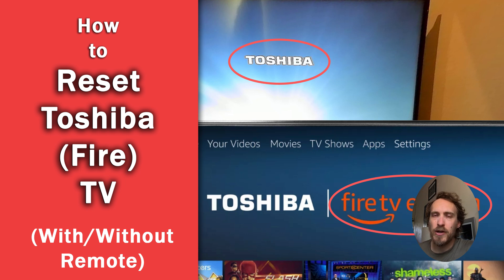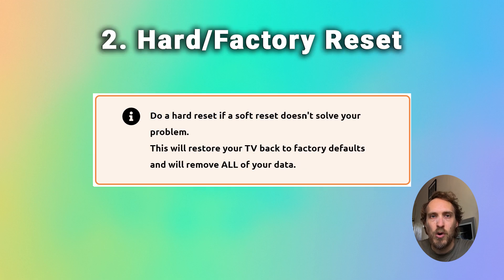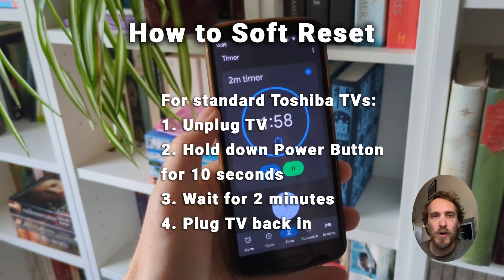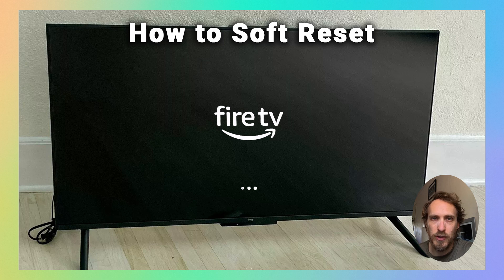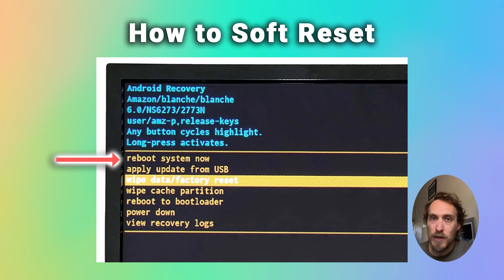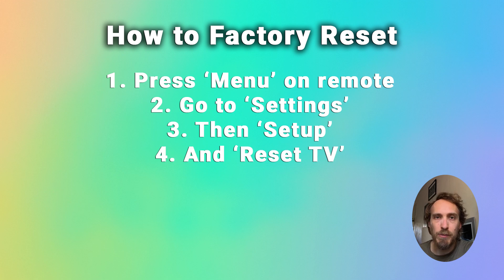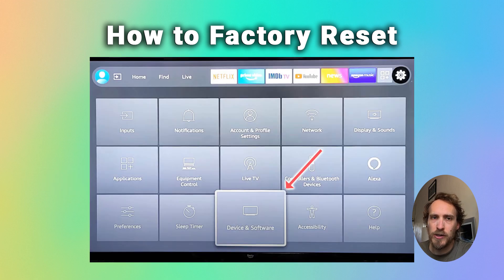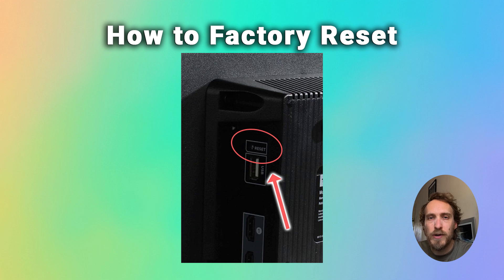[Toshiba Fire TV] How to Soft Reset & Factory Reset (Without Remote) | Using Android Recovery Menu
I cover how to reset Toshiba Fire TVs and standard Toshiba TVs using both the on-screen menus and how to factory reset without the remote using the Android Recovery Menu.